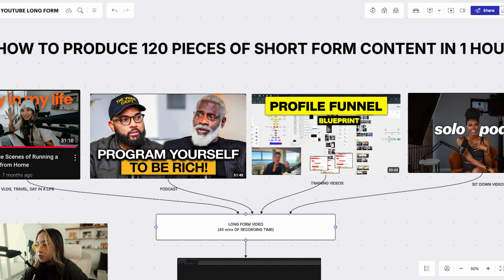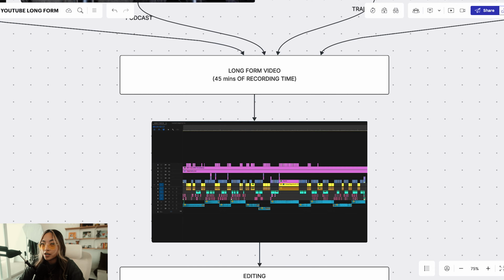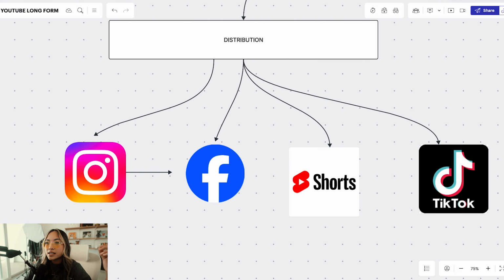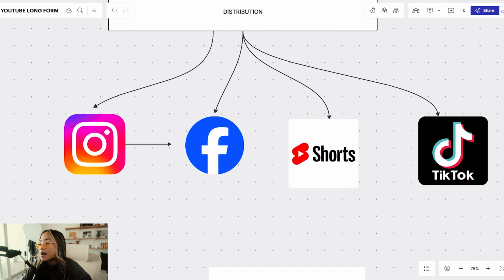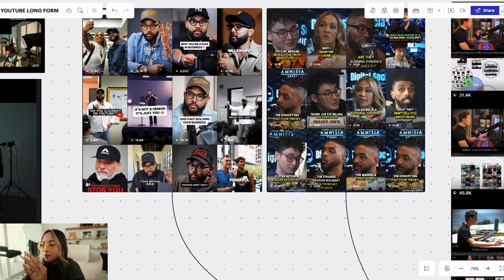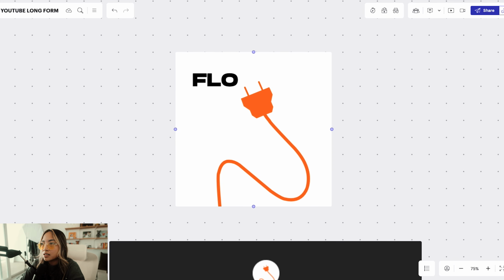Here's how I PRODUCE 120 Pieces of Content From Just Working 1 Hour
(Make sure you check your spam folder and mark it as not spam)